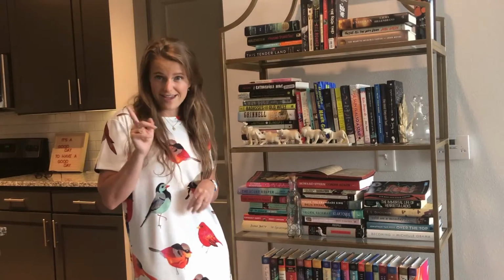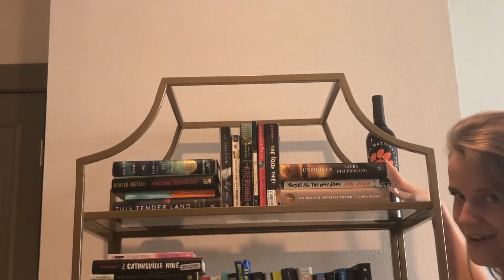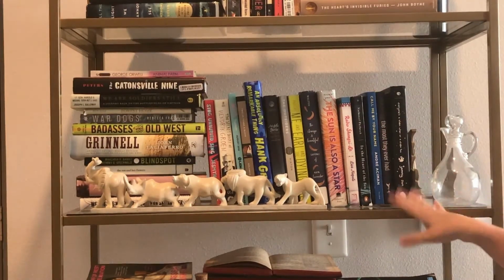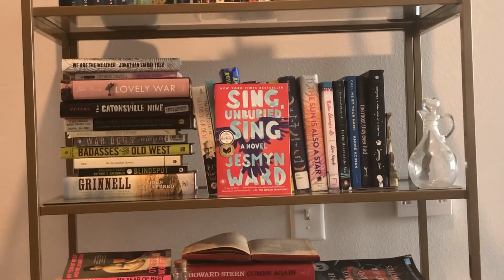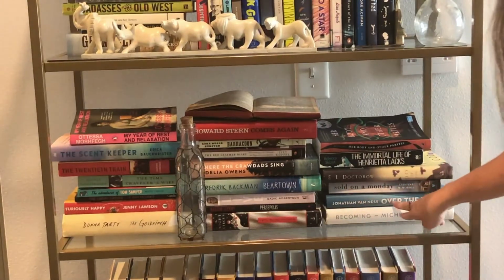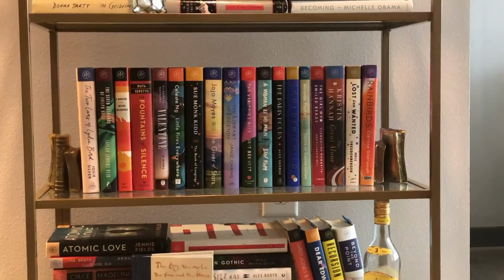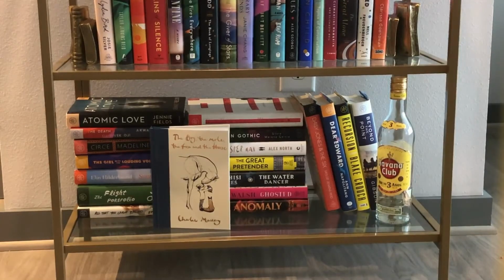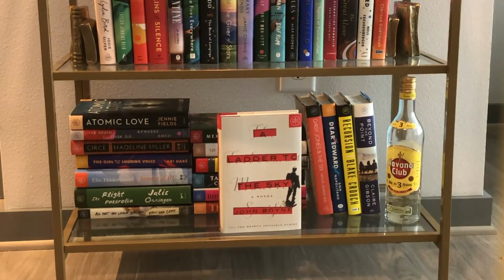BOOKSHELF TOUR 2020 + the golden few